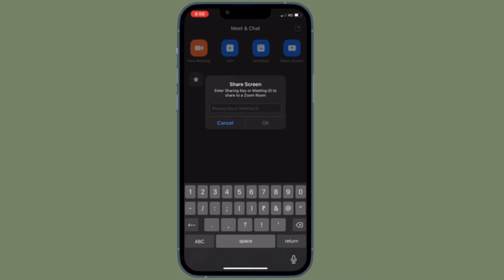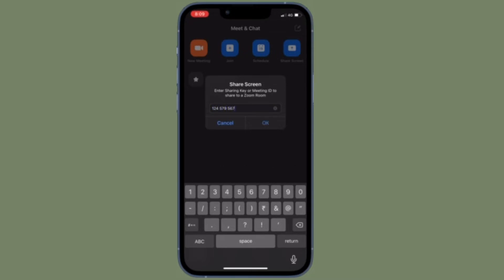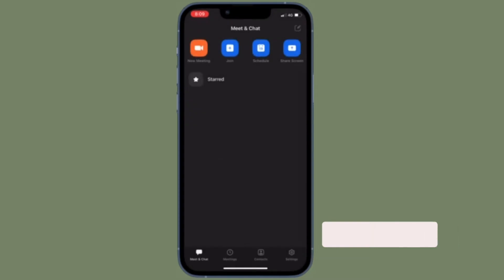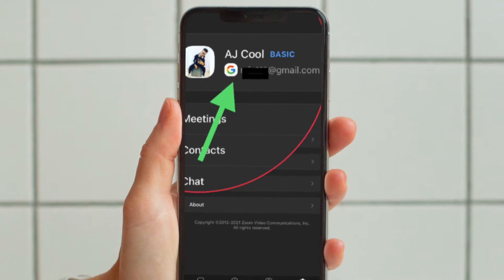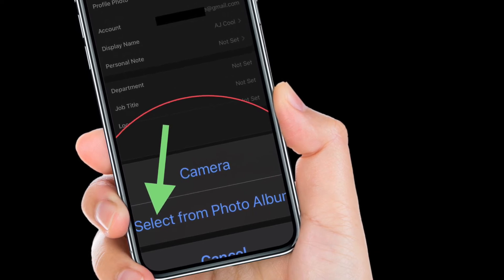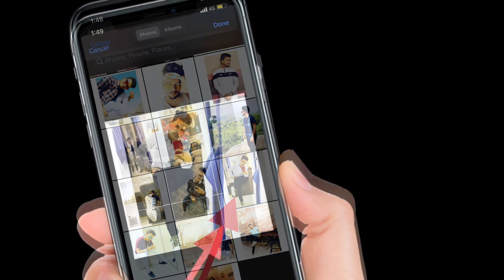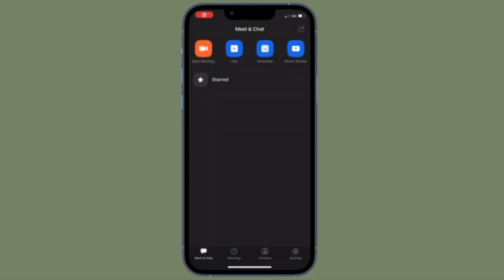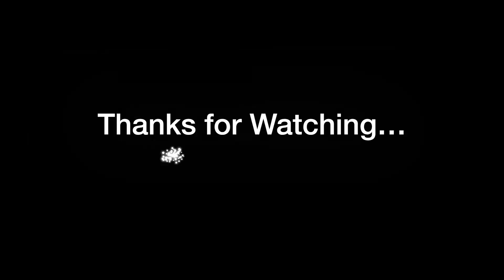How to Change Zoom Profile Picture on iPhone and Android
Here is how you can change Zoom profile photo on iOS and Android with ease. Let’s learn how it’s done!